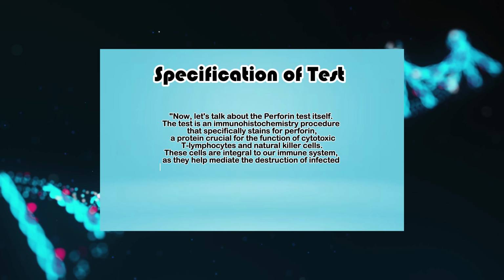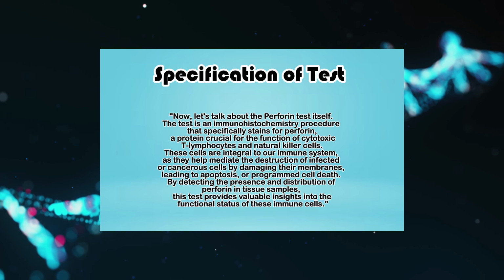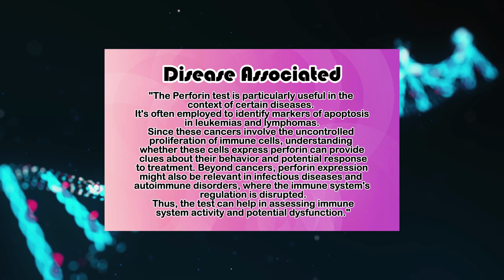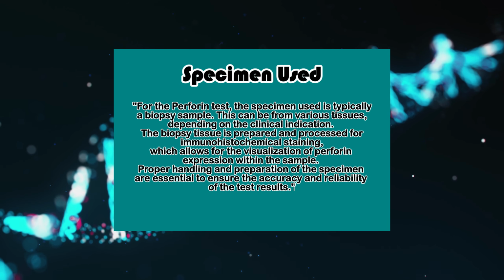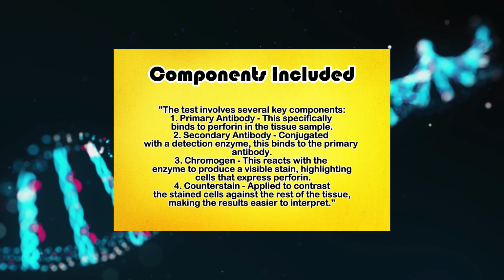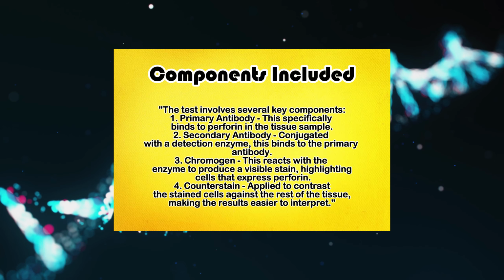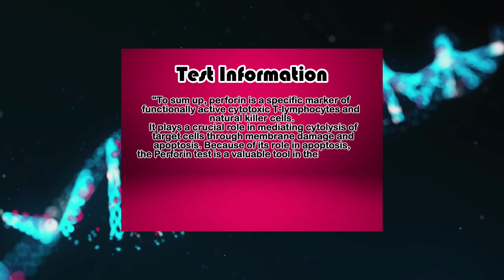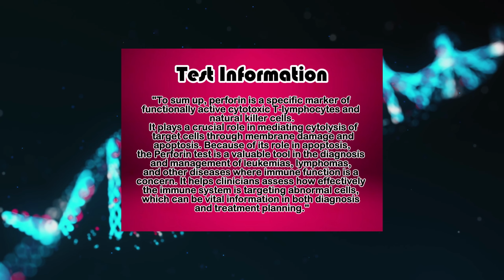IMMUNOHISTOCHEMISTRY: PERFORIN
Perforin is a specific marker of functionally active cytotoxic T-lymphocytes and Natural killer cells. Perforin mediates cytolysis of target cells by membrane damage and apoptosis. It is used as a marker of apoptosis in Leukemias & Lymphomas. It may also play a role in infectious diseases & autoimmune diseases.